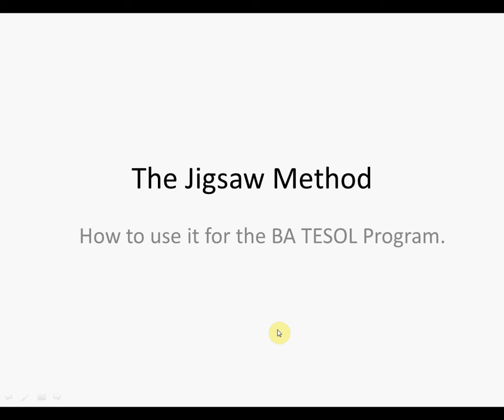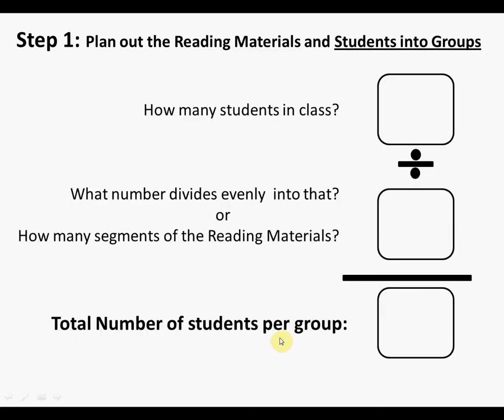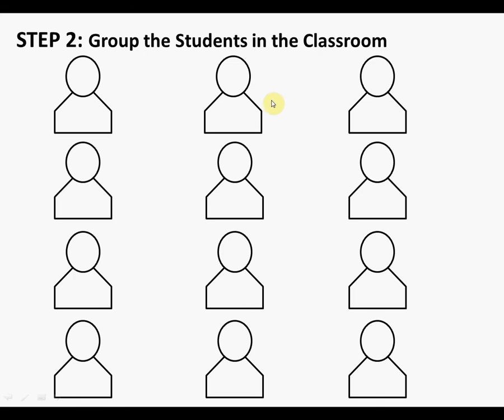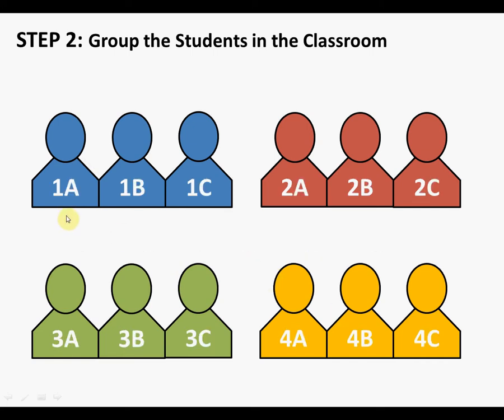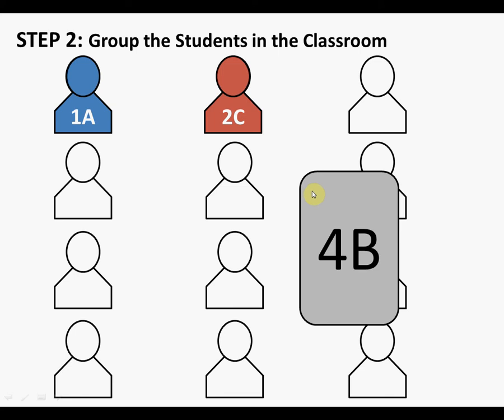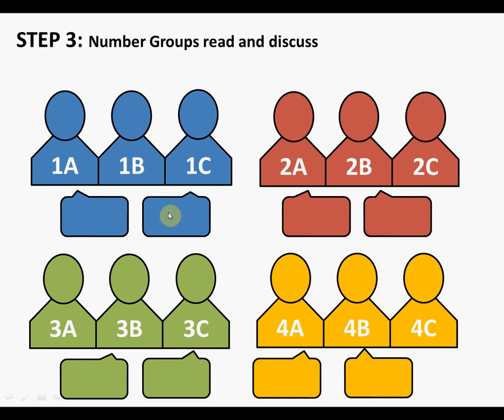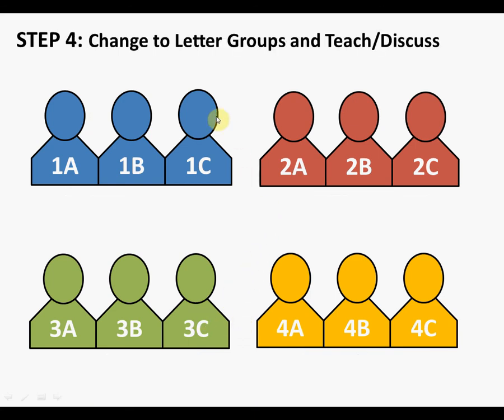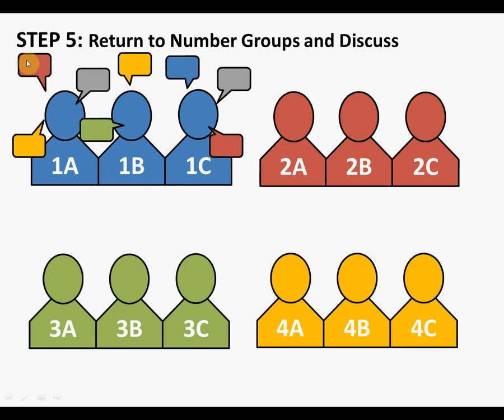How to use the Jigsaw Method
The Jigsaw Method is a great way to get students cooperatively learning a large amount of reading materials or research in a short period of time.
There have been many variations of this method used by different instructors and so the Student Council has reviewed student feedback to discover which technique has been the most successful in terms of student engagement and knowledge gained.
This is the explanation of that technique.  We hope that students and instructors will utilize this specific technique and gain the most out of their classes.

It is often the final step that is altered in the Jigsaw Method. For primary school teachers, they like to have a quiz at the end of the day's discussions.   Secondary school teachers may choose to have to the groups give presentations. But in the BA TESOL Program, we want to continue the discussion as a college level discourse, where we can share insights of understanding and experience with each other.